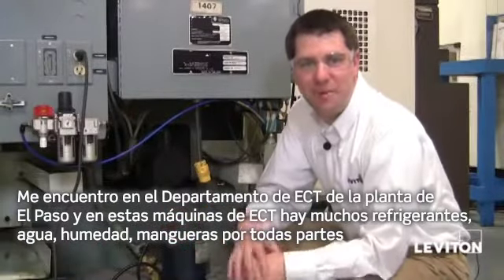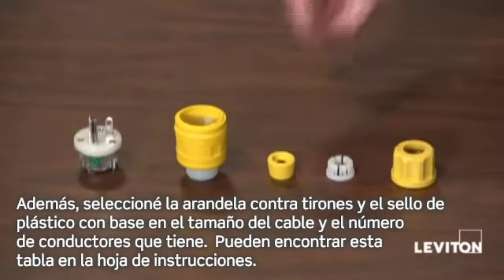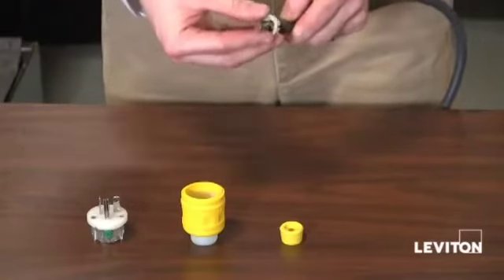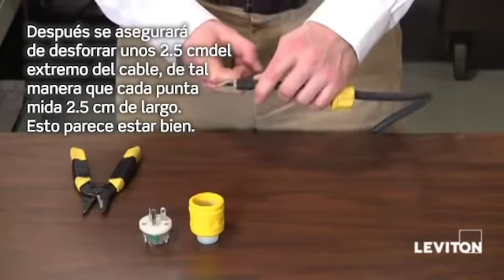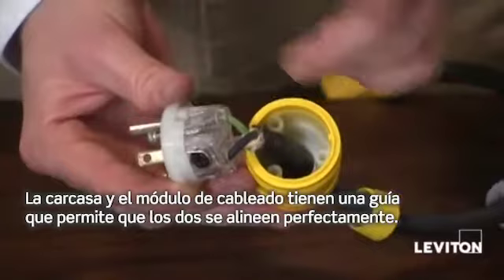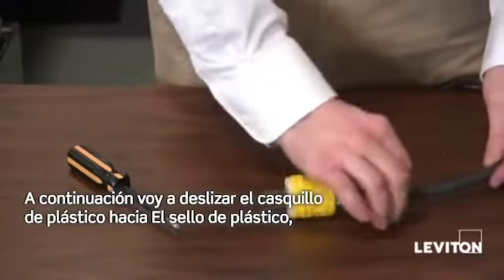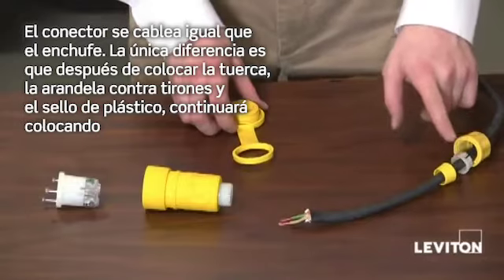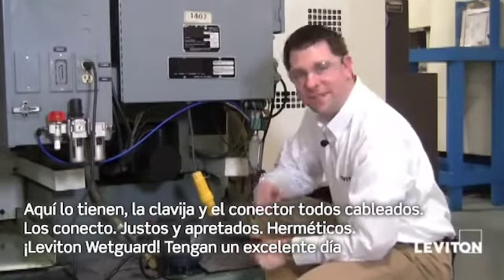Cómo instalar enchufes y conectores Wetguard de Leviton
Aprende a instalar enchufes y conectores a prueba de agua de manera segura, utilizando un par de pinzas y destornillador.